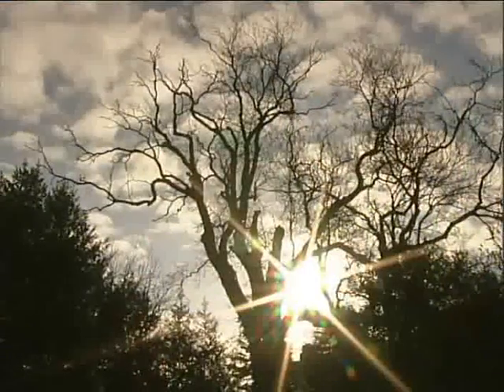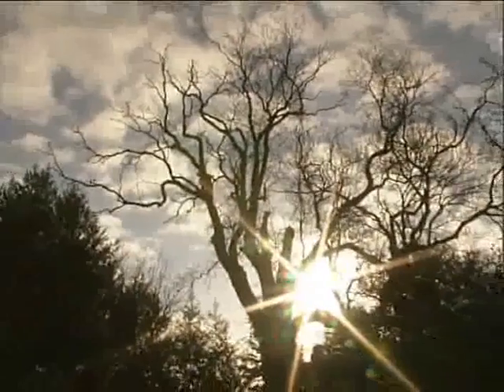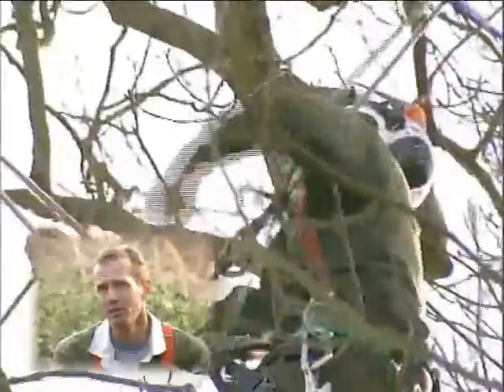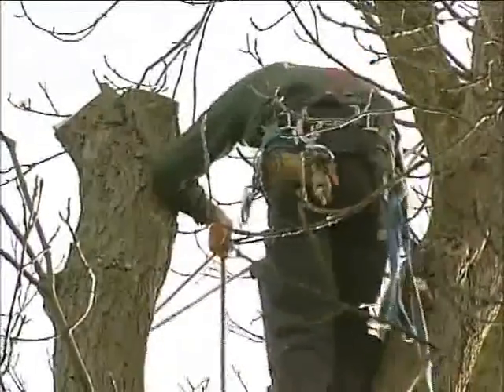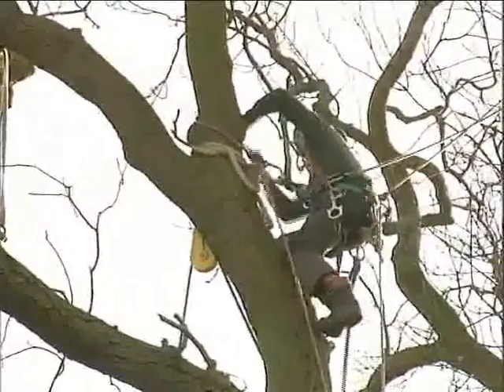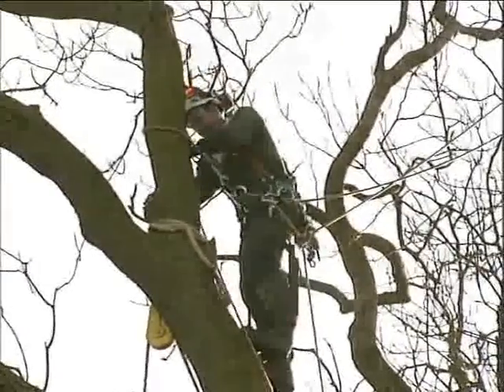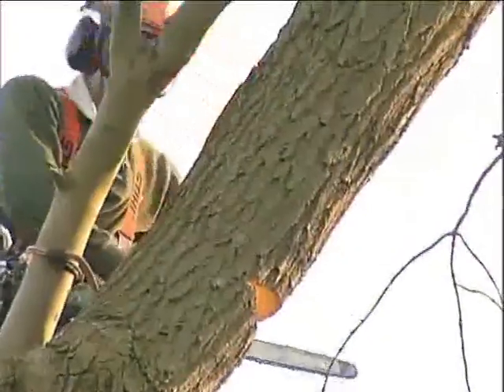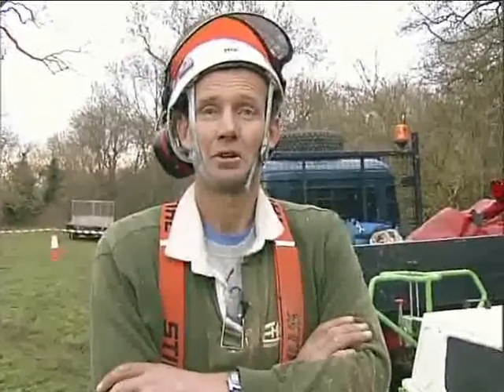A Day In The Life Of An Aborist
This video is all about the day to day tasks an Arborist faces. Ken, featured in the video, talks us through a number of different features of his day and exactly how they work to take an ash tree down.
The day starts off with Ken explaining exactly what they are going to do to the tree in order to secure it and then cut it down. The first job is to secure the ropes and ensure the safety or the arborists and others around the tree. He then starts cutting pieces off the top of the tree.
Ken talks about how he initially started to study landscaping but changed his mind when getting his first job working with trees. He then discusses the number of attributes you need to have including a head for heights, sufficient fitness and a keen interest in being outside.
Once Ken and his team have taken the top section of the tree down, they then move to the bottom of the tree and carefully set the tree up to fall in a certain way to ensure the safety of all the team.
Ken then discusses the benefits of a career in arboriculture and how much they enjoy it. He talks about how much training and experience you need in order to be successful. This means the more arboriculture training you receive, the better at your job you will be.
East Durham College offer a number of courses in arboriculture and employ experts to give first class arboricultural training.